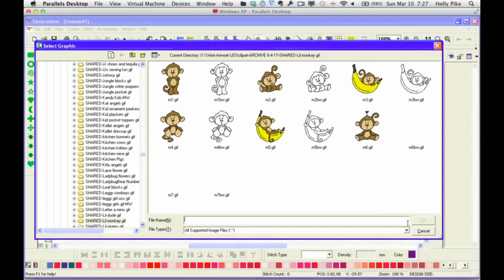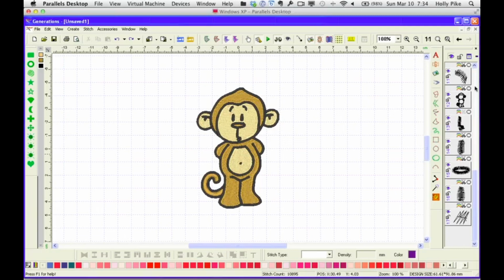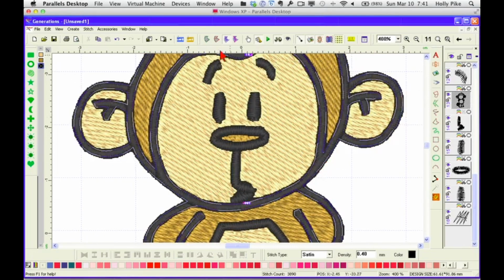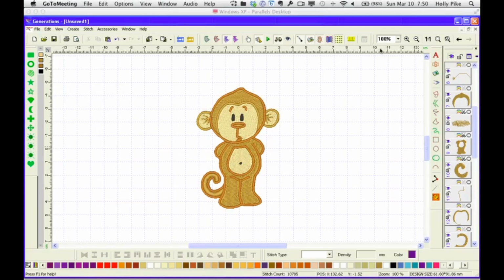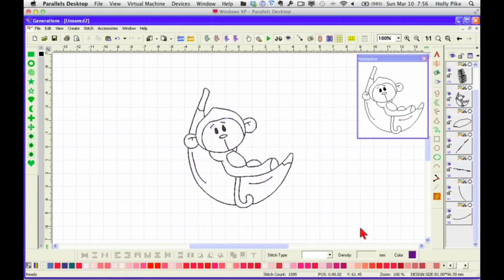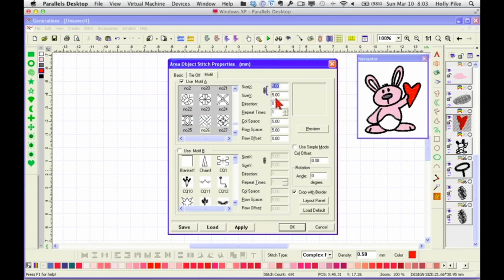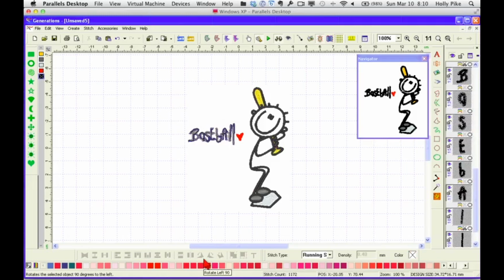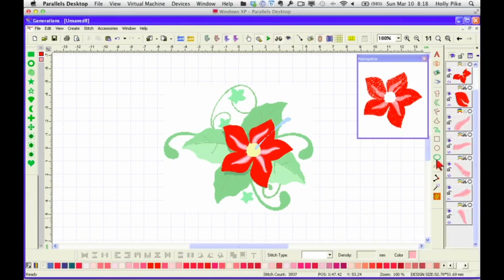Auto-digitizing 8 Embroidery Designs Plus Tips & Tricks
This embroidery digitizing video is called "Auto-digitizing 8 Designs Plus Tips & Tricks To Make Them Better".

0:00  -  Intro
0:53  -  Design #1 - Monkey 1
24:47  -  Design #2 - Monkey 2 + More tips and tricks
30:54  -  Design #3 - Snowman + More tips and tricks
33:40  -  Design #4 - Valentine Bunny + Improvements
42:30  -  Design #5 - Stick Figure + More Improvements
44:16  -  Design #6 - Sock Monkey + Stitch Angles
46:43  -  Design #7 - More realistic images
49:35  -  Design #8 - Flowers with Magic Wand

Get a trial copy of the software used in Holly's videos

The artwork used in this lesson is available for free to download in Holly's Facebook group. Once you're a member of the group, go to the "Files" section.